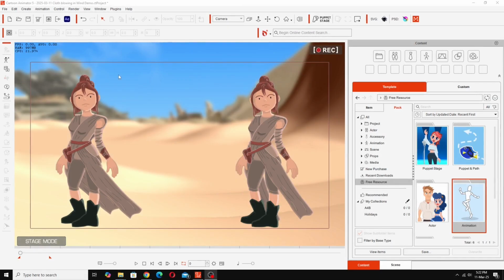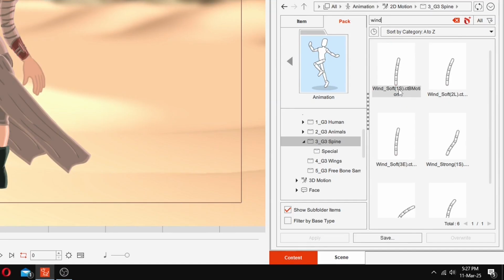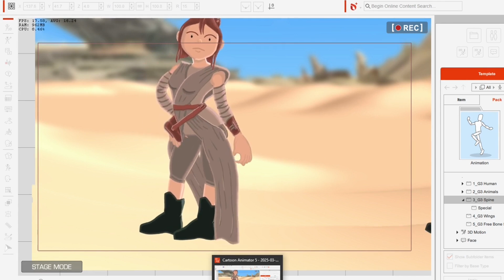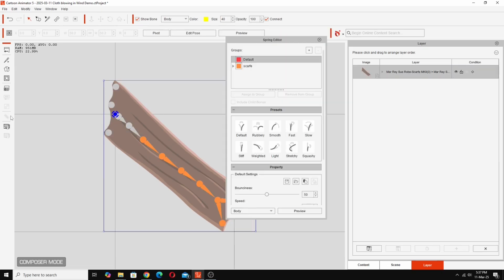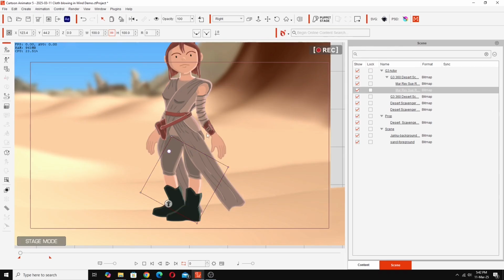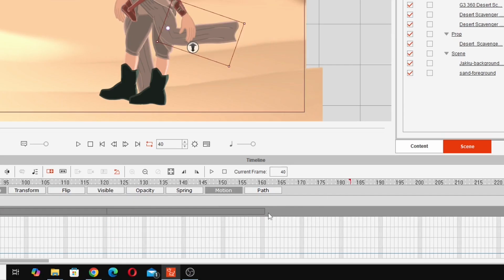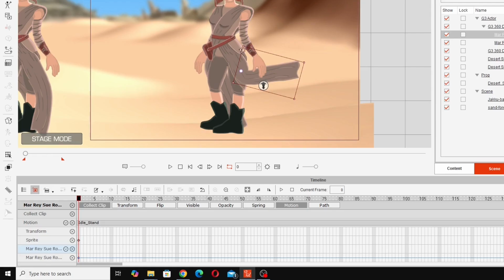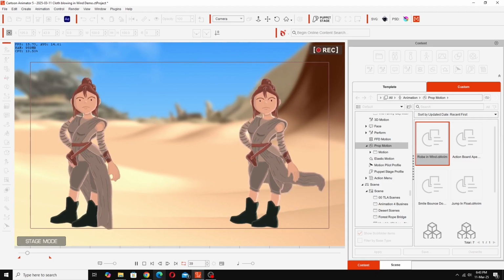Master Cartoon Animator 5: 2 Ways to Animate Clothing Blowing in the Wind - Spine and Spring Bones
Learn The Fast, Easy Way to Rig a Character in Cartoon Animator and how to animate your character - Free Complete Beginner Course

Cartoon animator doesn't have fully featured physics effects but that doesn't mean you can't simulate them using Spine Actors (the old way) or Spring Bones (the new way).

In this video I show you both techniques. Note that I'm aware my animation of clothing blowing in the wind is probably not all that accurate but the point here is to show the techniques so you can take them on board, and then do a far better job.

X (Twitter): @etourist
Threads: @etourist.tet
Tic Tok: @etourist.tet
Pintrest: @arttimeproductions